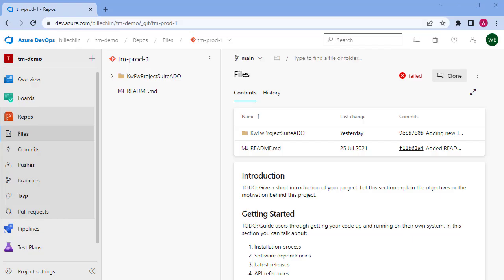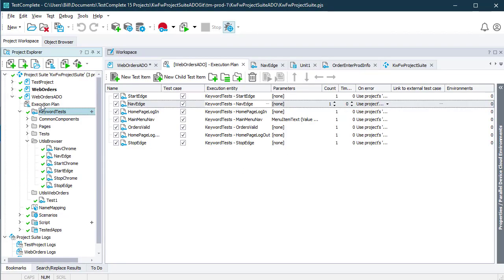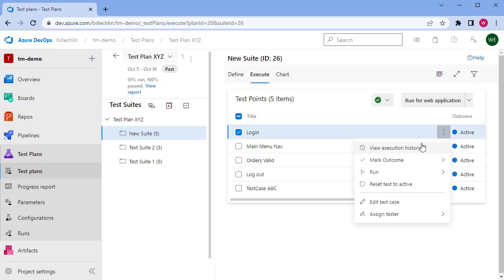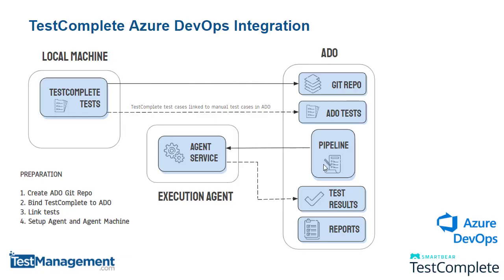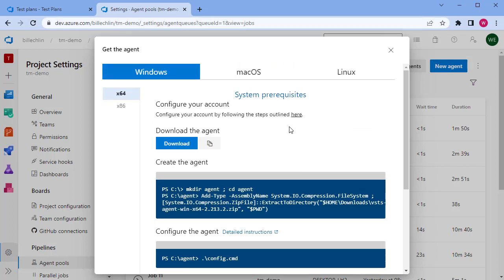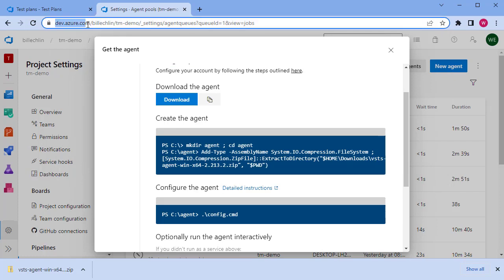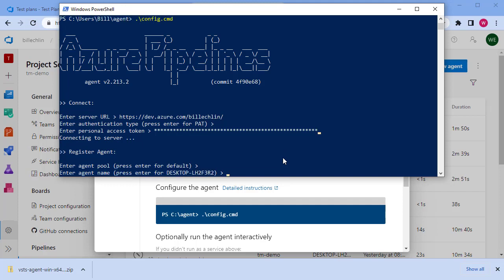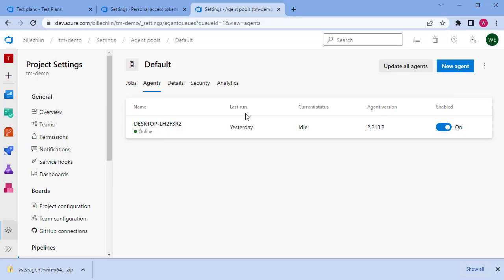TestComplete Azure DevOps Integration - Preparation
In order to integrate TestComplete and Azure DevOps you need to complete 4 setup steps

1. Create ADO Git Repo
2. Bind TestComplete to ADO
3. Link tests
4. Setup your agent

In this video we walk you through all these steps in detail.